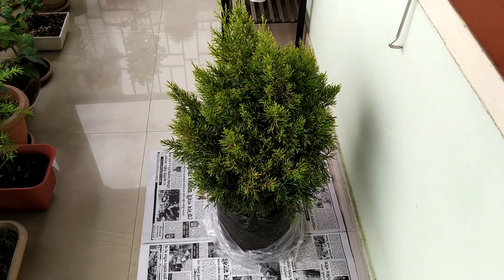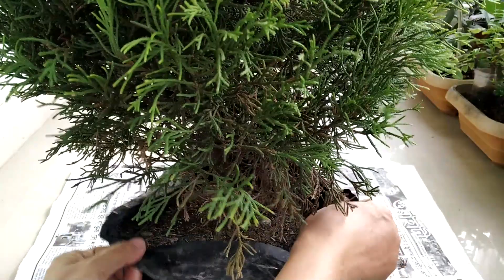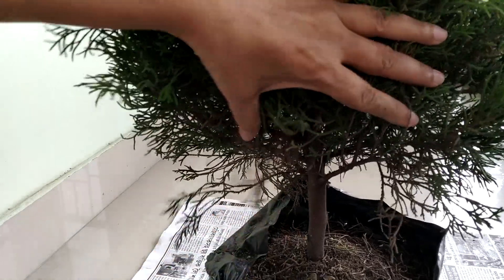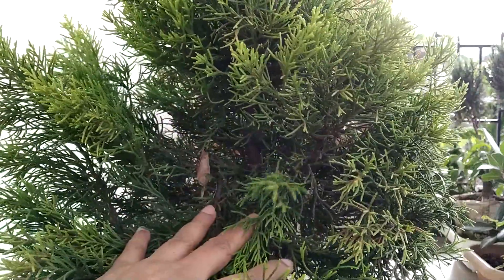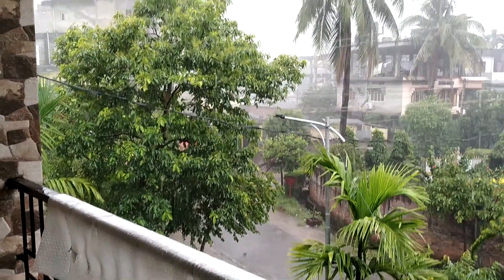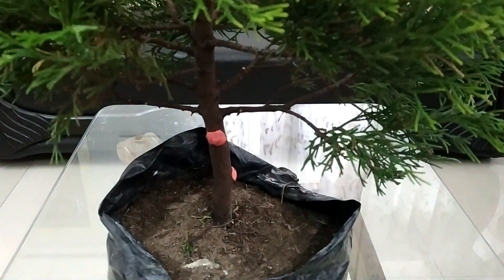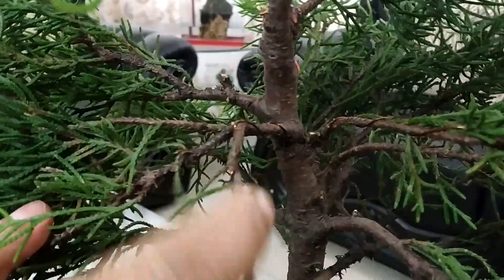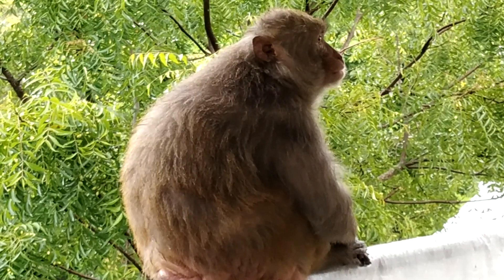How to start a bonsai after bought a tree from nursery in details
Hi,
    welcome to  " miraz tiny garden"I have shown how to make or create a bonsai from a nursery stock.The bonsai material is a lemon cypress also known as gold crest.